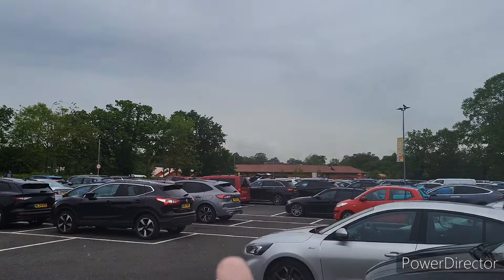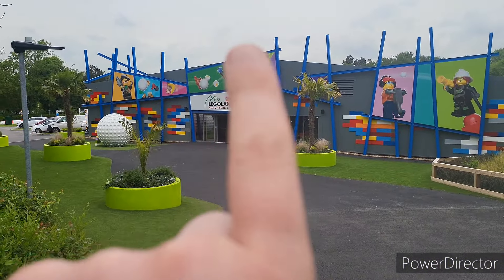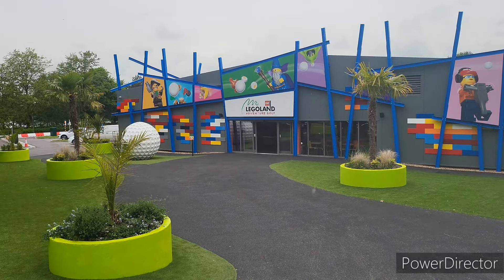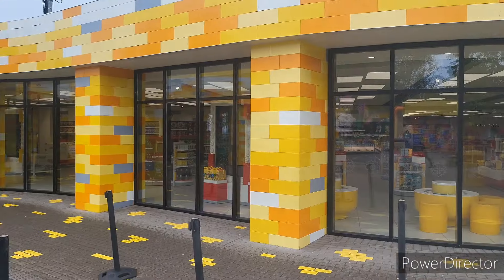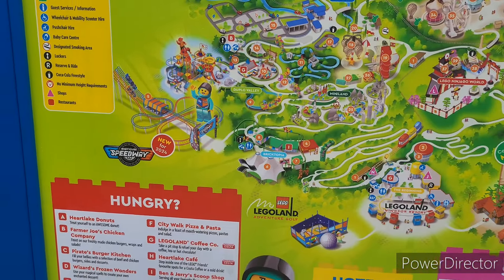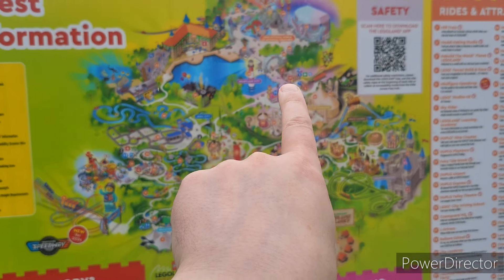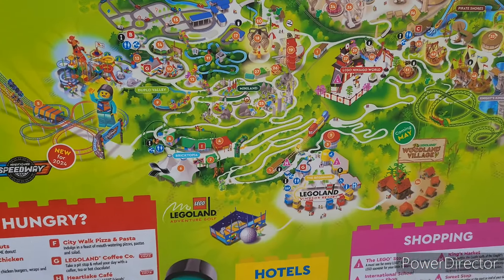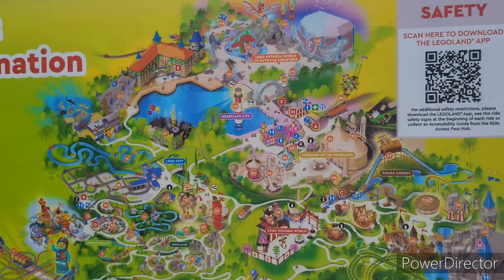mini figure speedway and trip to @legolandwindsor 2024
join me as I check out minifigure speedway @legolandwindsor
and all things new at the park @MerlinAnnualPass